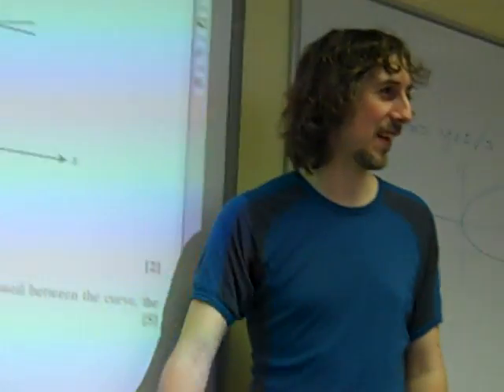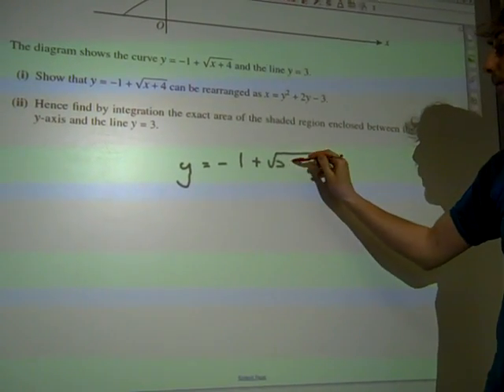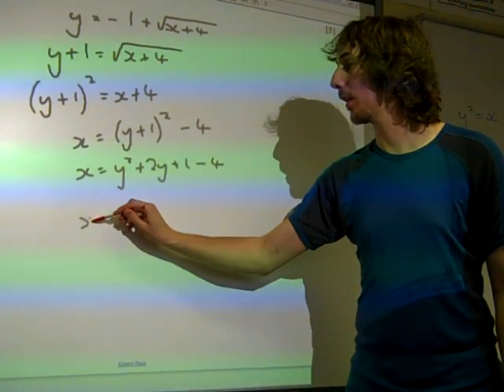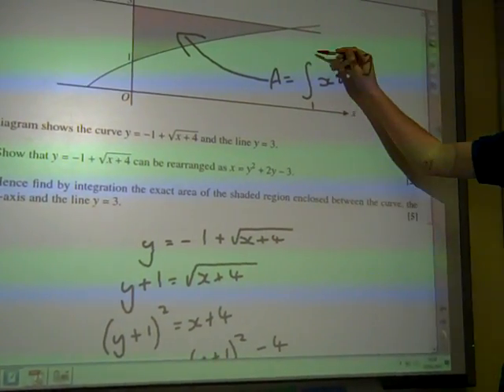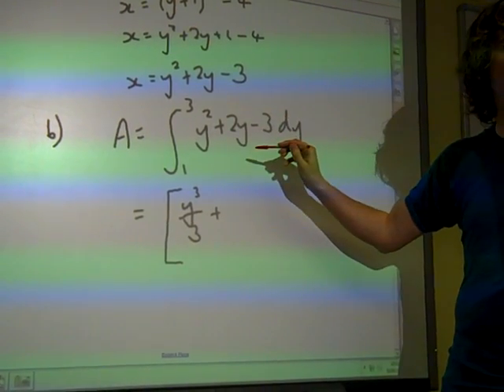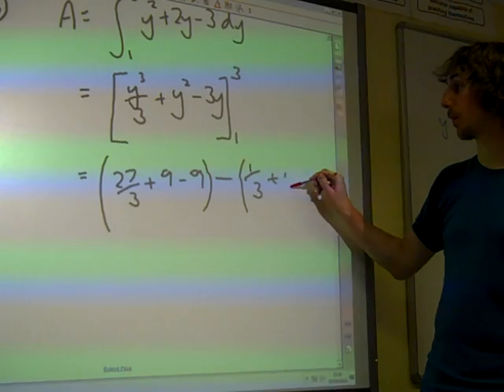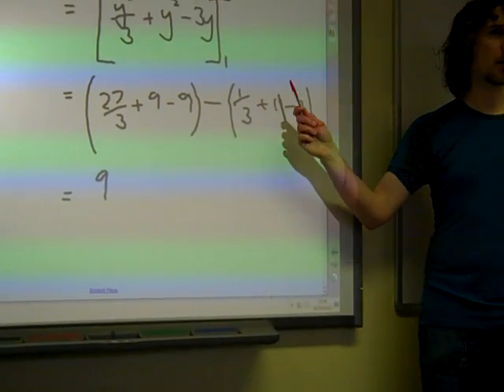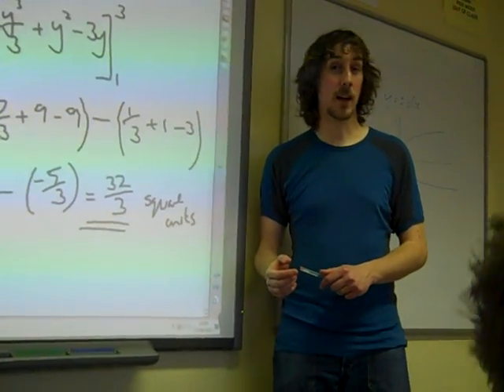OCR C2 June 2011 q4 Integration to find areas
Easter Revision session for Core 2, integration finding areas